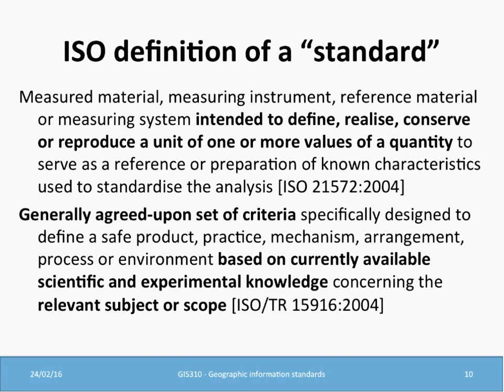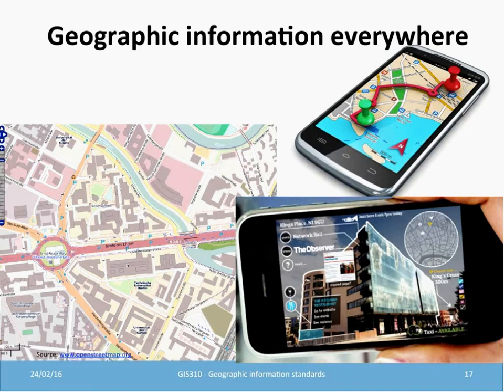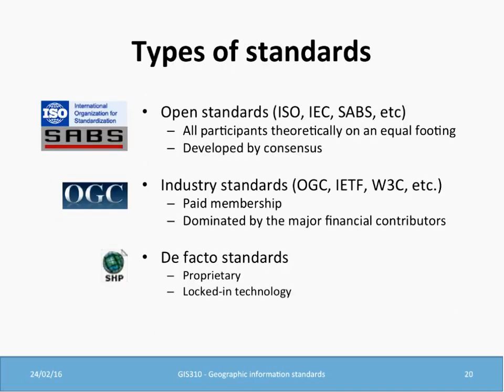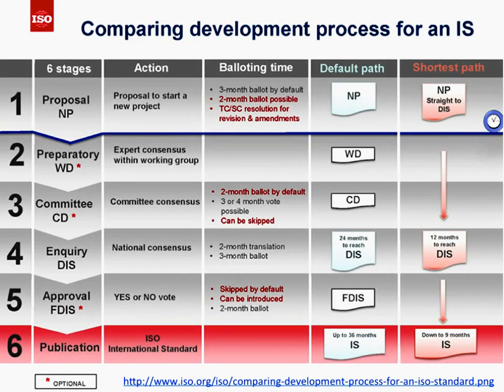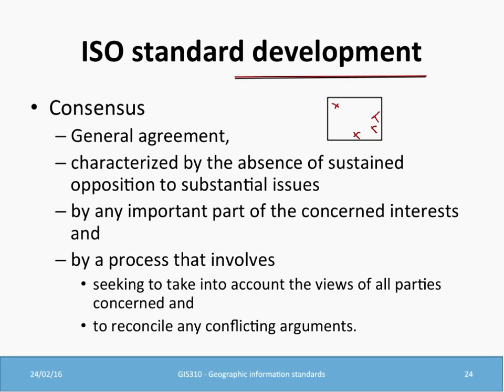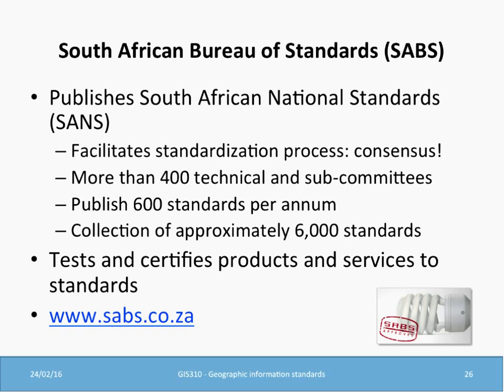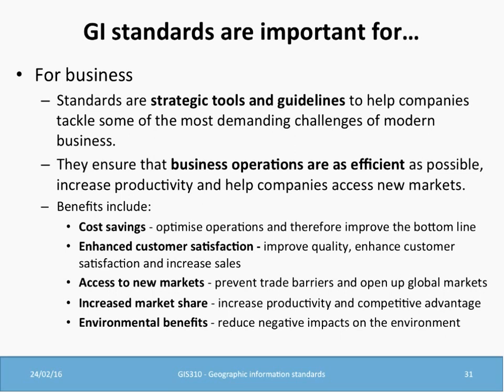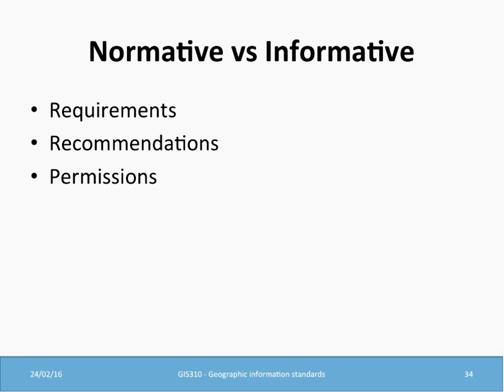2016 GIS310 Introduction to GI standards